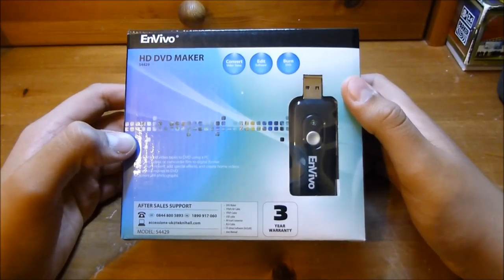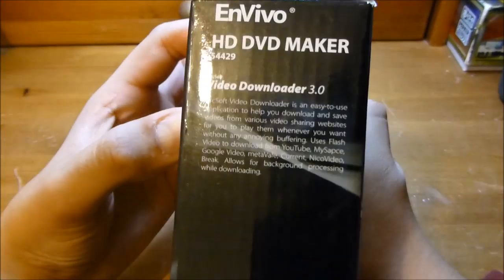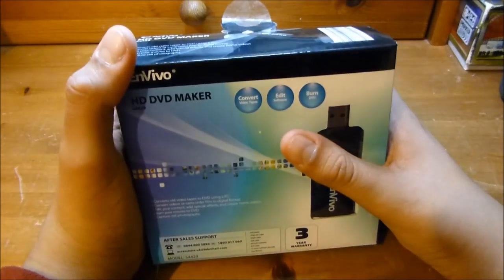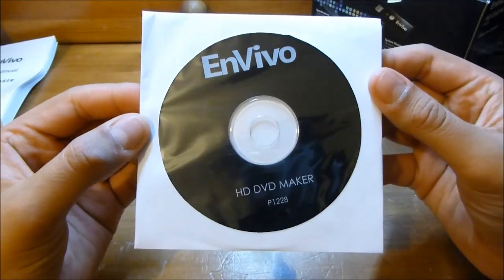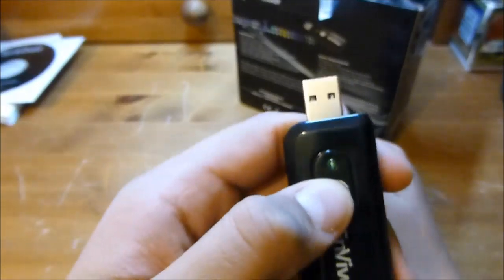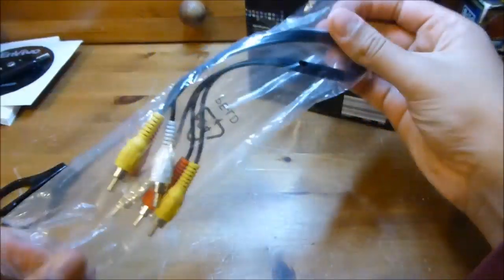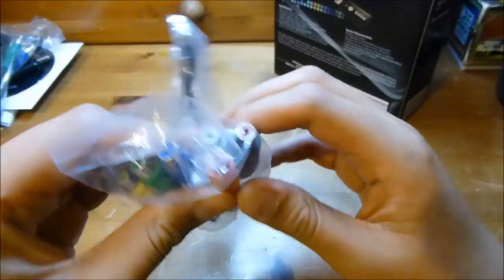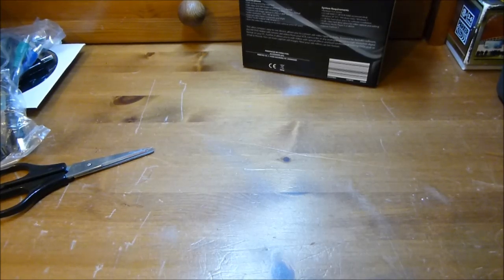HD DVD Maker - EnVivo (Aldi & Medion) Unboxing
Converts old video tapes to DVD using a PC
Convert videos or camcorder film to digital format
Edit your content, add special effects and create home videos
Burn your movies to DVD
Capture still photographs